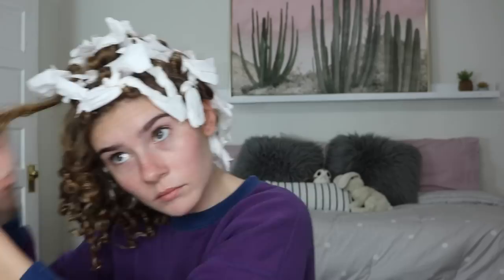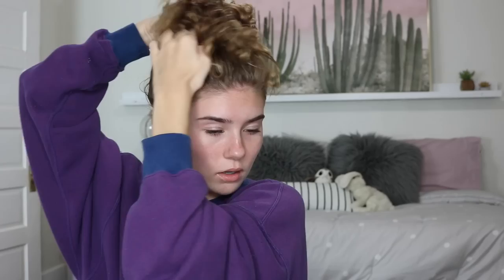Toilet Paper Ringlet Curls Tutorial | 80s Hair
XOXO, Daisy

Irresistible Me | discount applied automatically

PRODUCTS:
Frederic Fekkai Full Blown Styling Mousse

Toilet Paper
Ummm. I like Charmin? lol

I'm Gonna Love You Just A Little Bit More Baby by Barry White